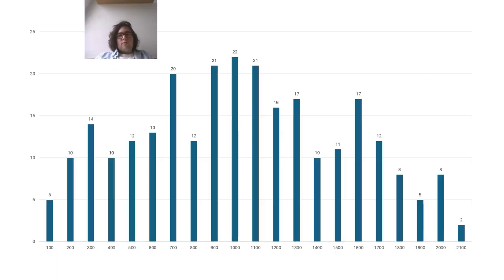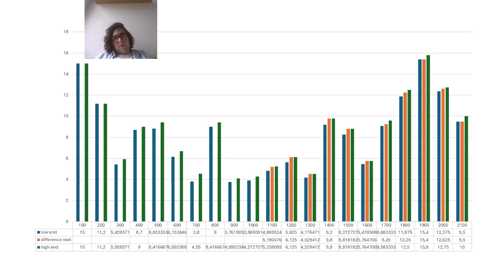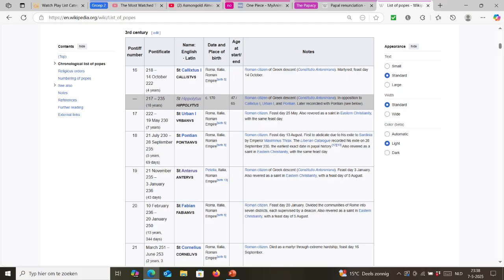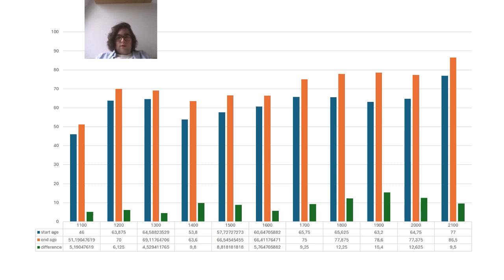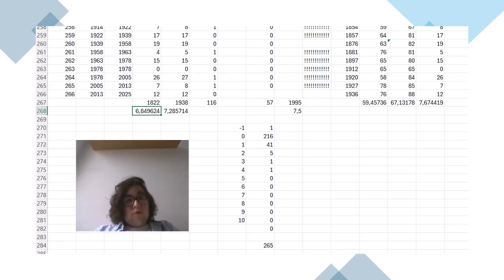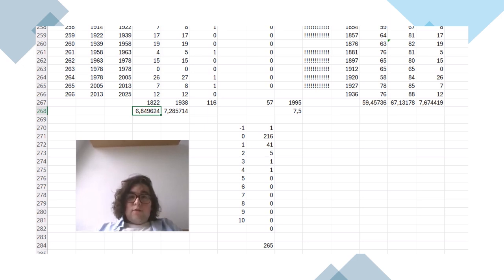Pope Statistics with Barn (Number of Popes and Their Ages)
R.I.P. Pope Francis
These statistics don't have the 267st pope, Pope Leo XIV included in their calculations.

00:00  intro
00:06  popes per year
00:36  total popes per century
02:10  cumulative total popes per century'
02:31  average length of papacy per century
03:52  average age of popes per century
04:53  lose statistics
05:42  outro